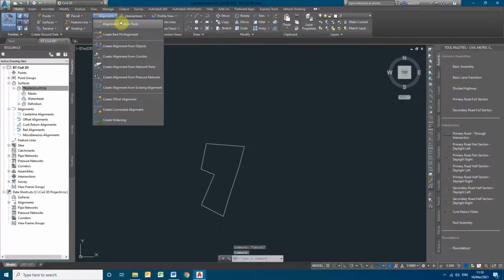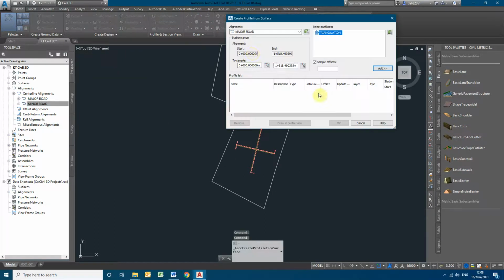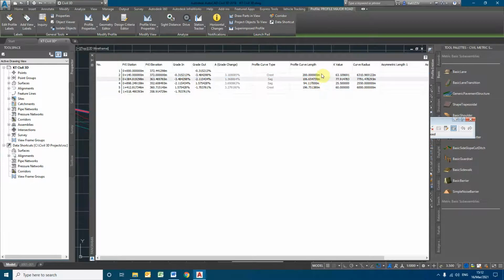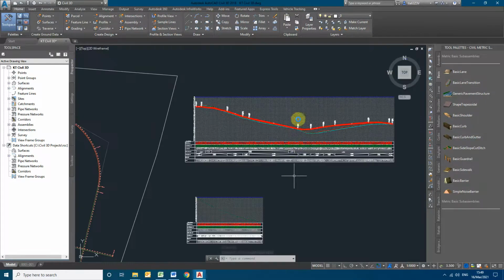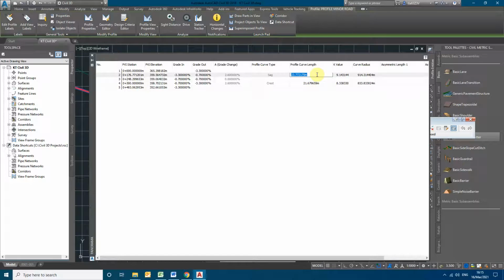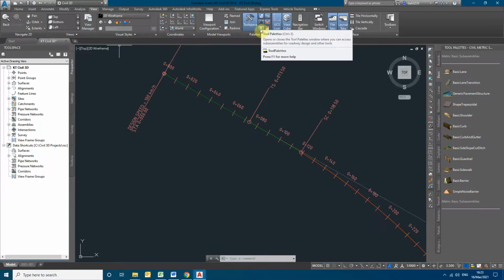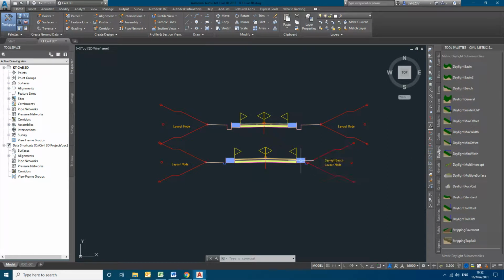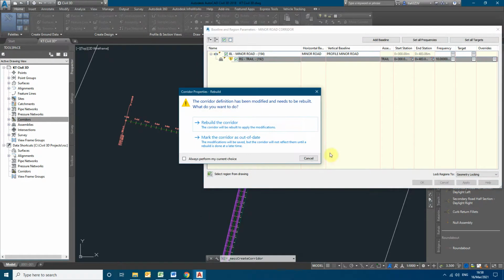2 Preparation Horizontal & Vertical Alignment, Assembly, Corridor Modelling in CIVIL 3D